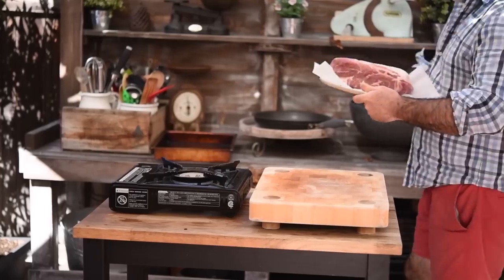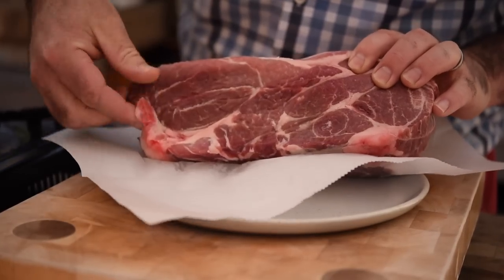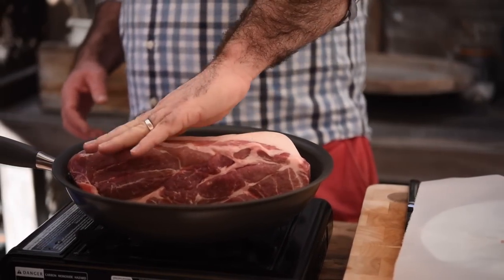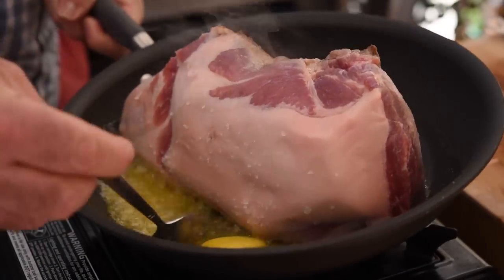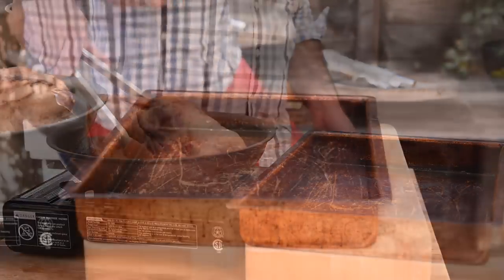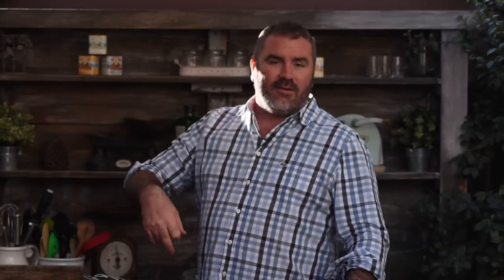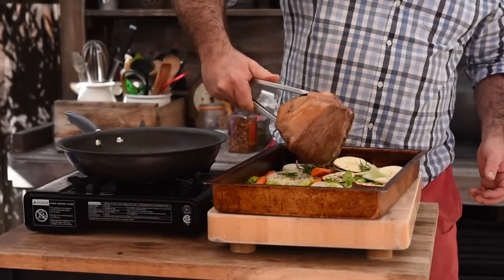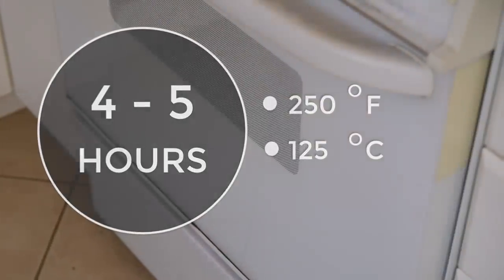Roast Pork Butt | Kitchen Daddy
Roast Pork Butt Recipe | Kitchen Daddy

This is a great recipe for roast pork butt or past proc shoulder.